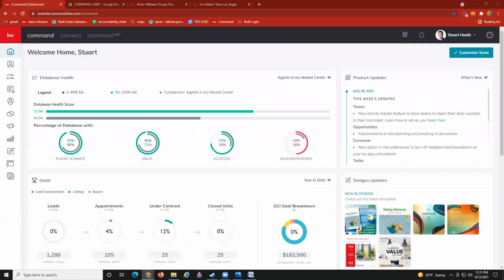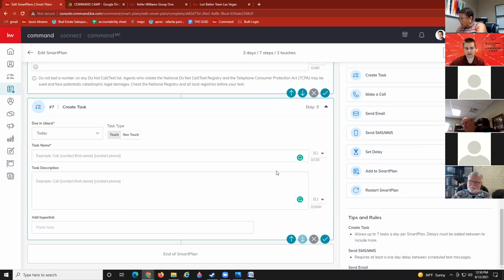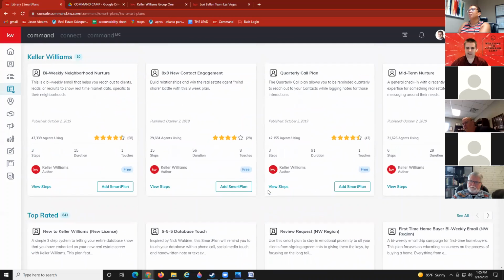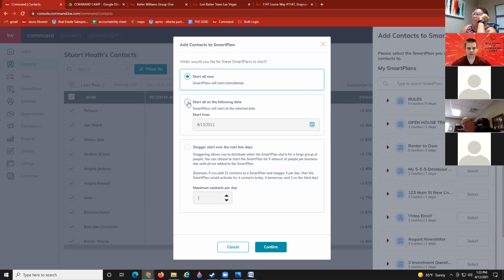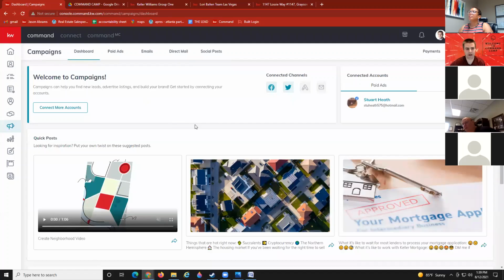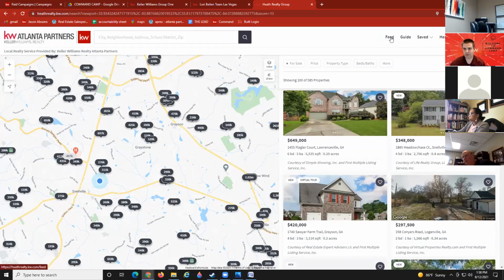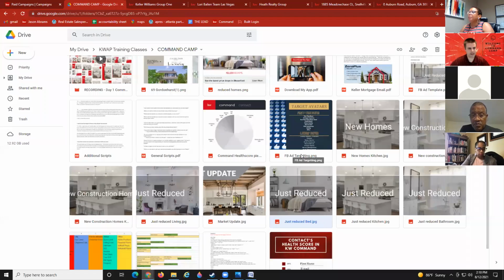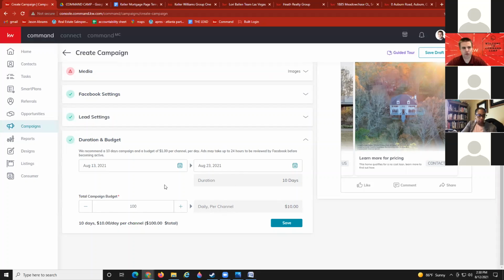Day2 Cammand Camp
2 Day Camp to walk you through the main applets within Command
Get your contacts set up on systems to constantly stay in front of them
Explore the smartplans Library & have follow up systems ready